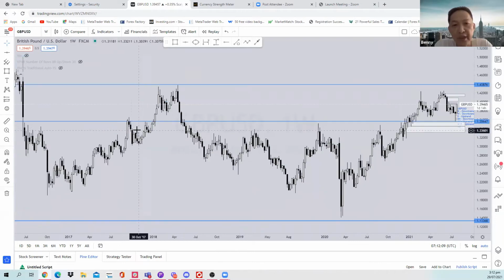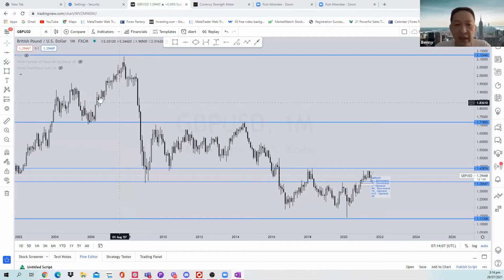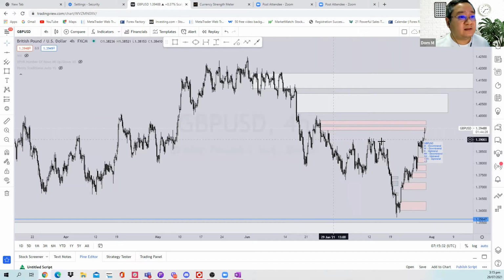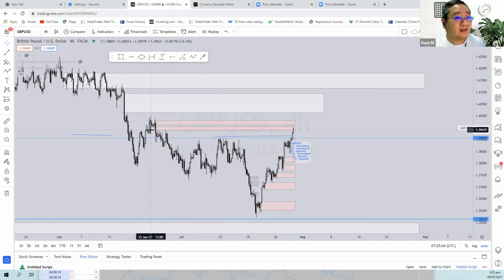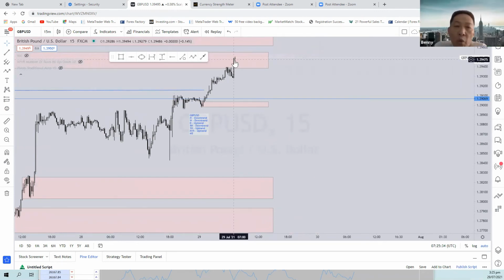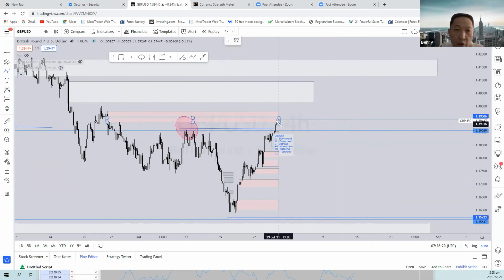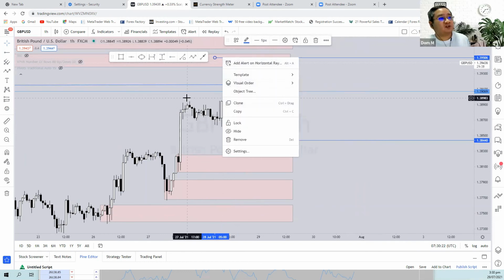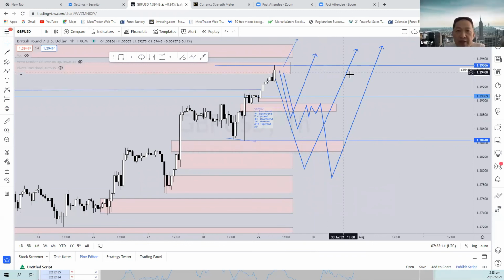7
How to frame a trading opportunity with few simple steps.